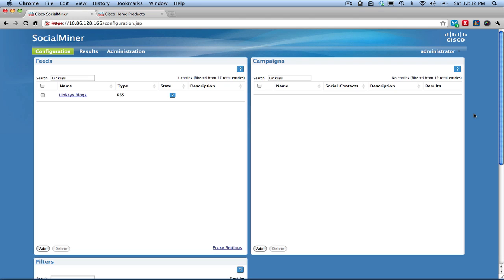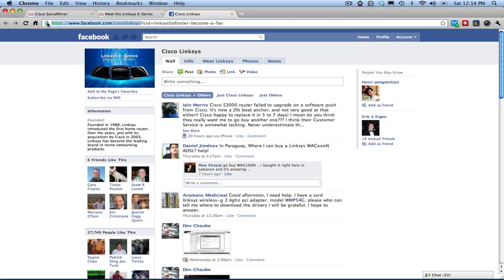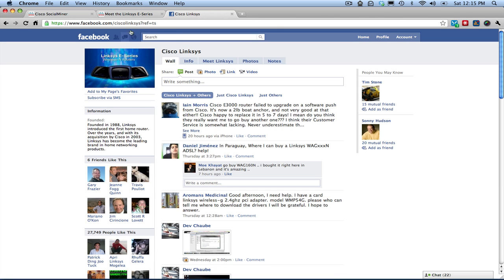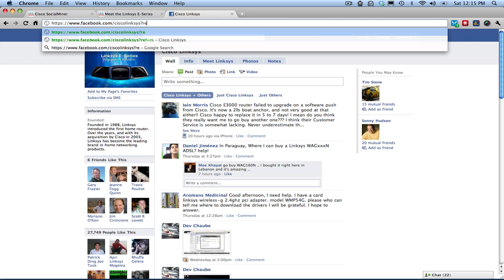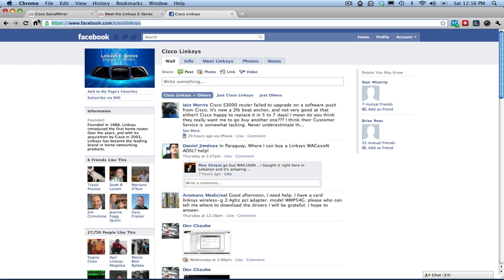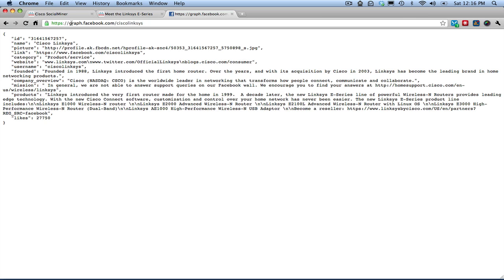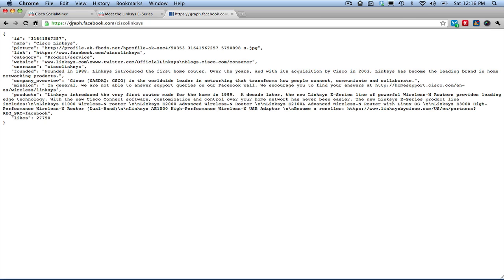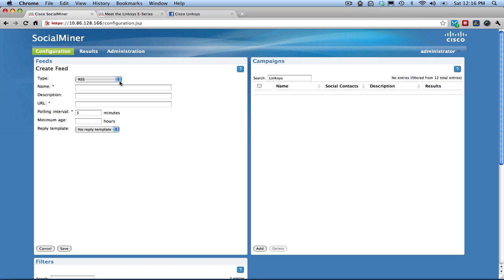Adding a Facebook Fan Page Feed